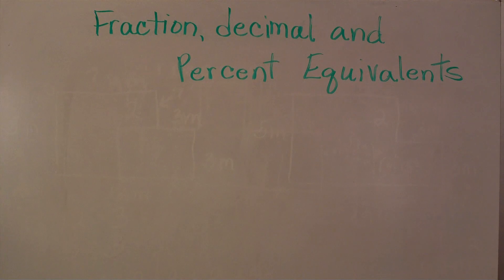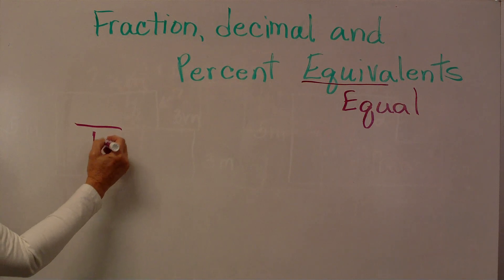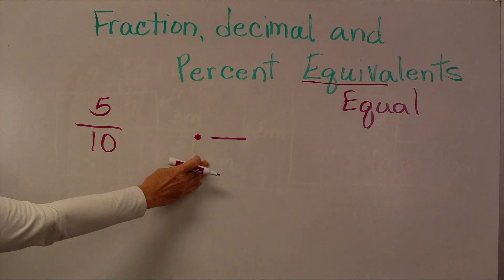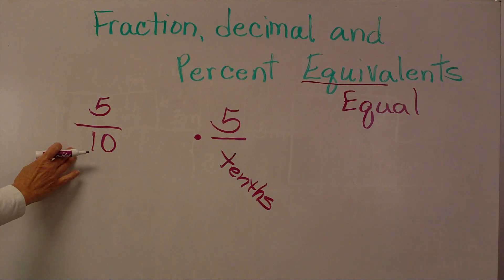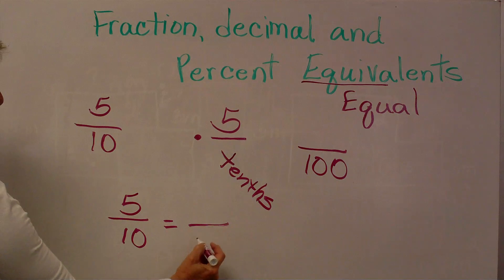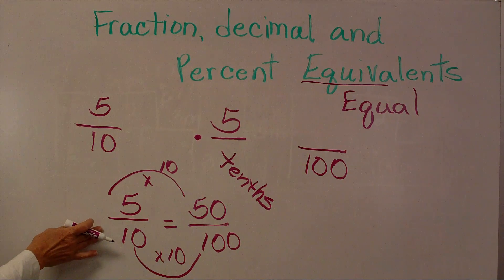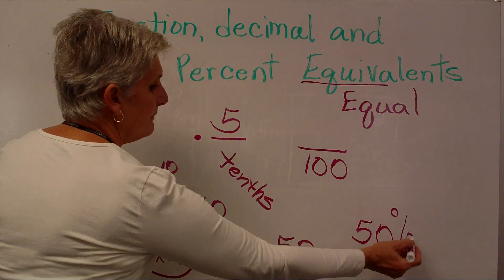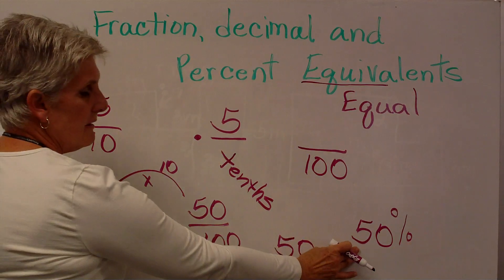How to find Fraction, Decimal & Percent Equivalents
Albright